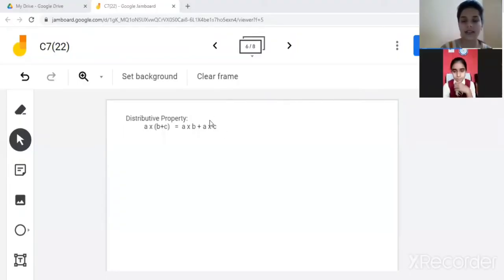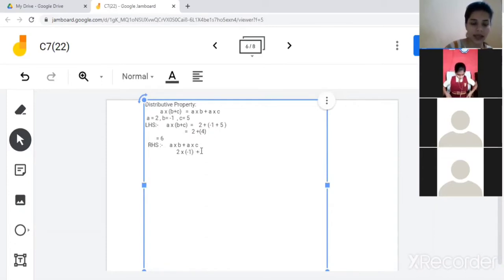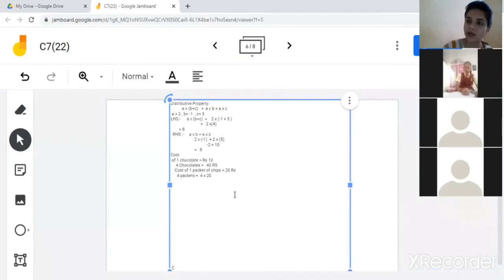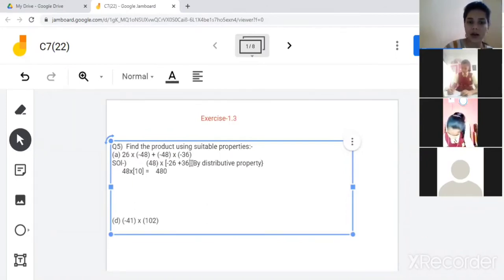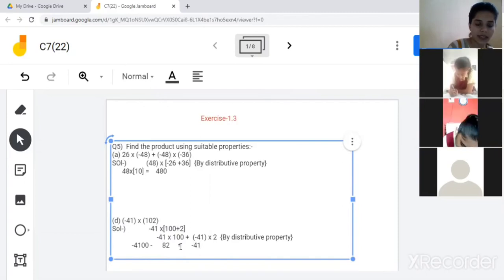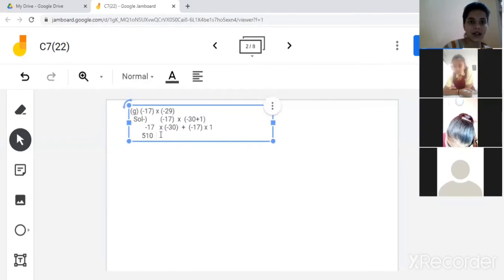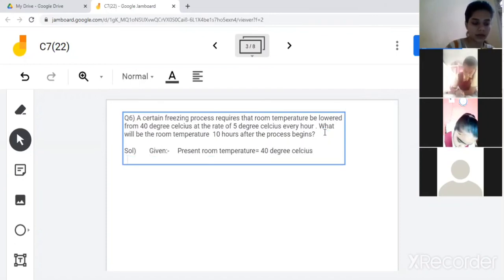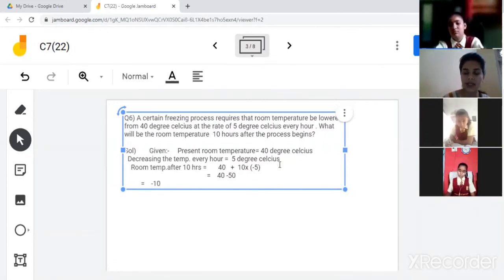Class- 7,Exercise-1.3(Q5, Q6)